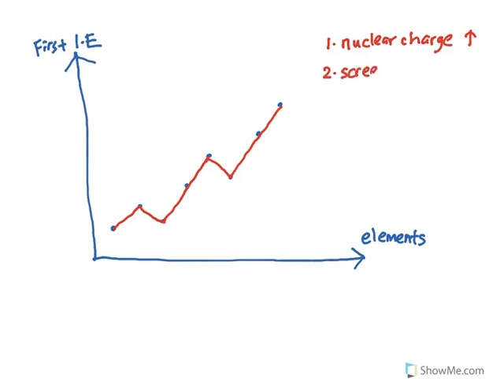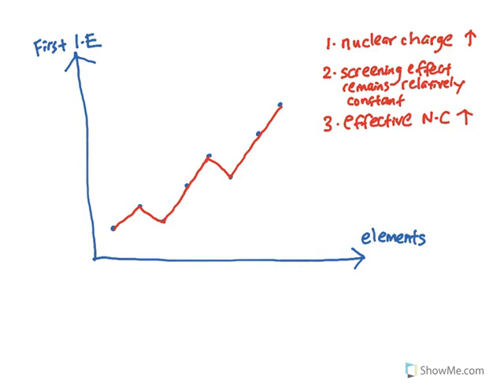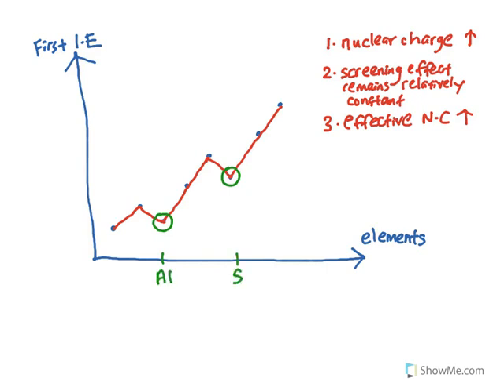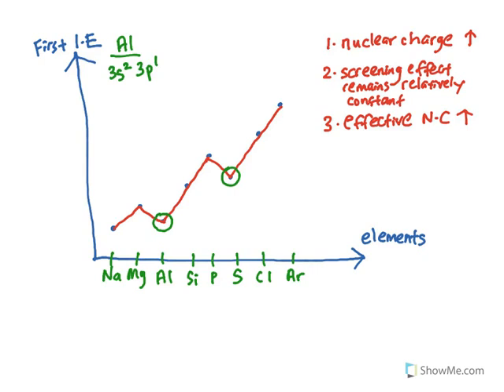First Ionisation Energy Question A Levels Chemistry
Bright Culture - Trusted O & A Level JC/H2 Chemistry Tuition Center in Singapore
183B Thomson Road
Goldhill Centre
Singapore 307628